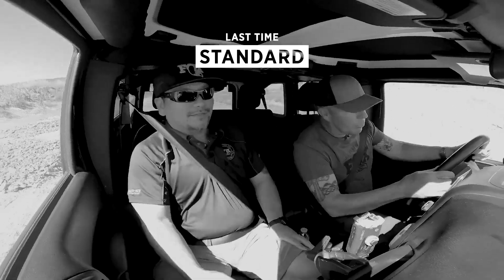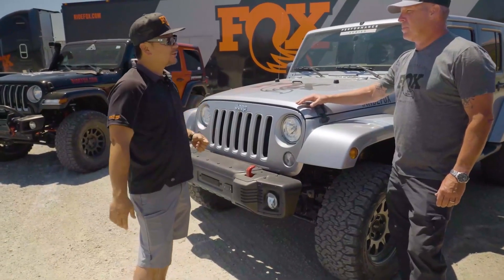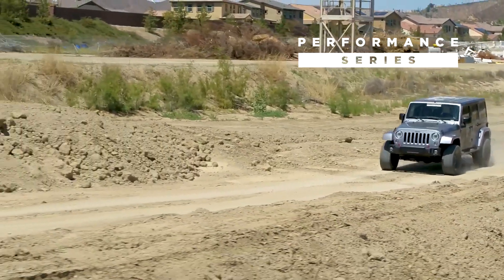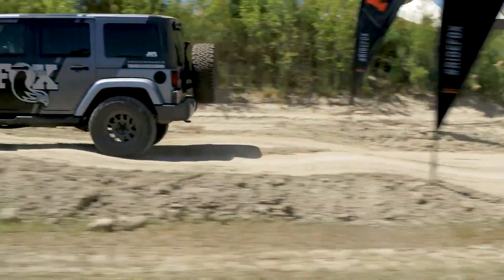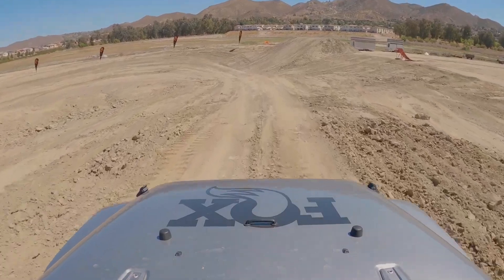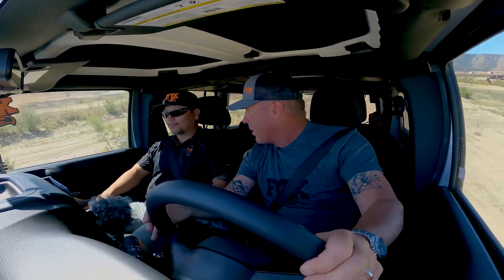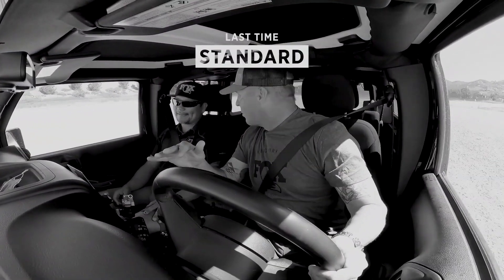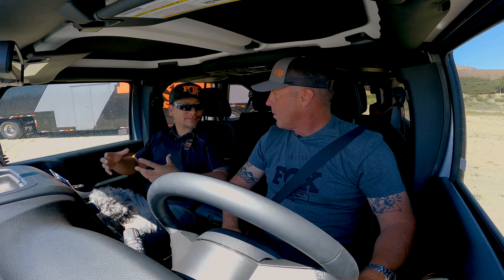Ride Comparison Standard VS Performance 2 0 Series Shocks C&H Auto Accessories #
Ride Comparison Standard VS Performance 2 0 Series Shocks C&H Auto Accessories 1435 Banks Road, Margate, Fl.